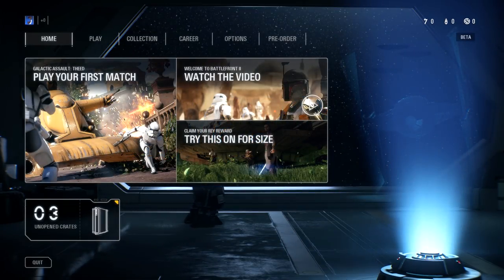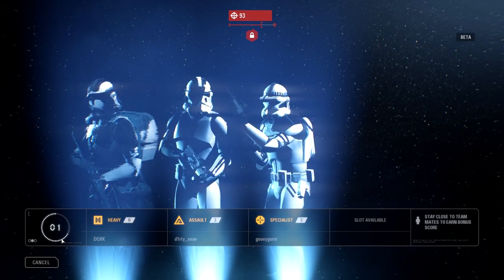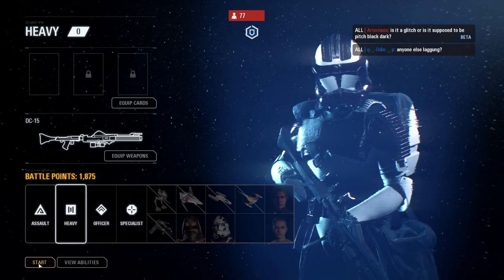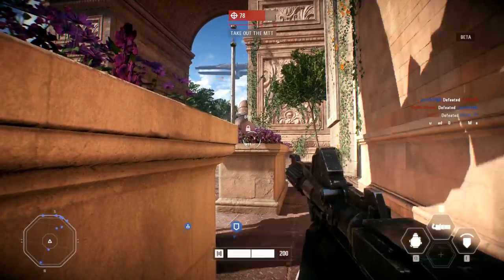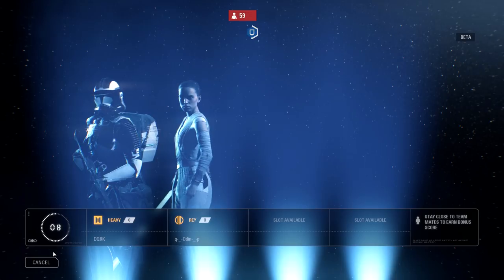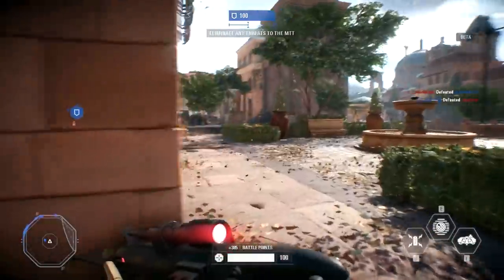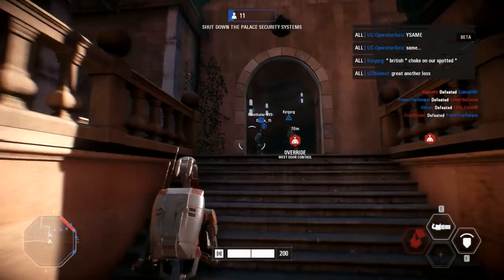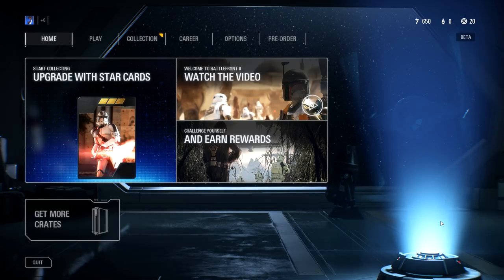Star Wars Battlefront II (2017) (Beta) - Let's Play - Part 1 - "Galactic Conquest" | DanQ8000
"GALACTIC CONQUEST"

Star Wars Battlefront II (2017)
Beta - Part 1
With Commentary
PC Gameplay
1080p 60 FPS

Star Wars Battlefront II is an upcoming action shooter video game based on the Star Wars film franchise. It is the fourth major installment of the Star Wars: Battlefront series and seventh overall, and a sequel to the 2015 reboot of the series. It is under development by EA DICE in collaboration with Criterion Games and Motive Studios, and published by Electronic Arts.

Unlike its 2015 predecessor, it features a story-driven single-player campaign and multiplayer character classes; it also features cross-era characters and locations from the original, prequel, and sequel Star Wars movie trilogies. The game is scheduled to be released worldwide on November 17, 2017 for PlayStation 4, Xbox One, and Microsoft Windows.